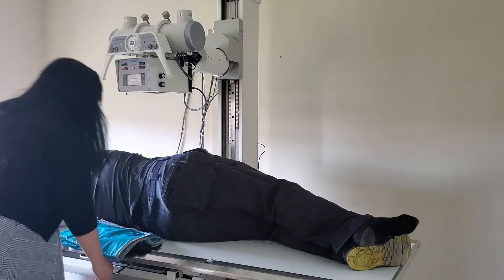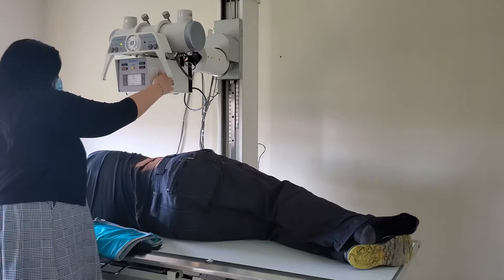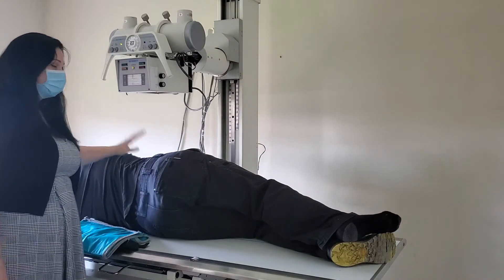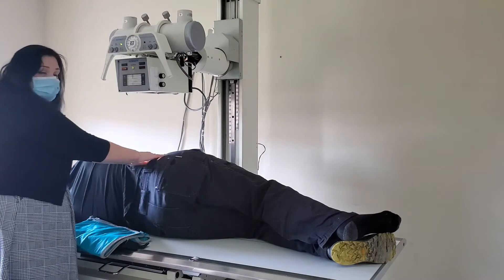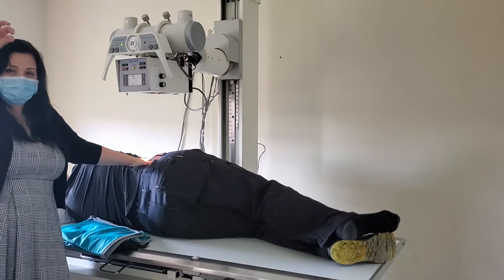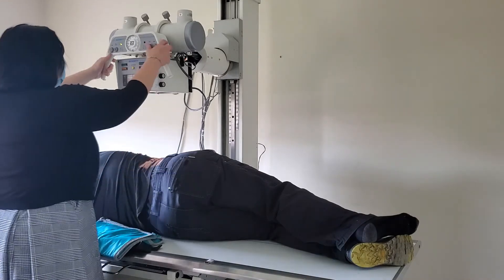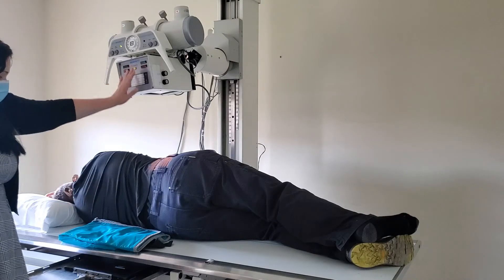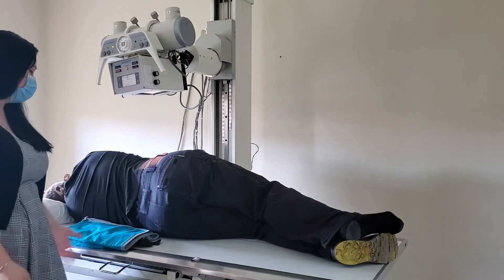Lateral L5-S1 "Spot Shot"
How to position an AP Oblique Lumbar Spine projection

SID: 40 inches

CR: 1.5 inches inferior the iliac crest, 2 inches posterior the ASIS

CR Angle: perpendicular to L5-S1 interspace
                  supplementary 5 degree caudal angle for men and 8 degree caudal angle for women may be used